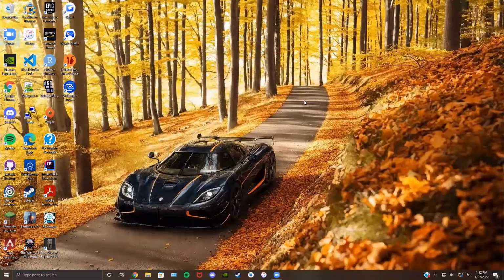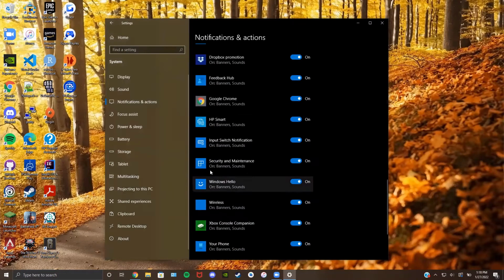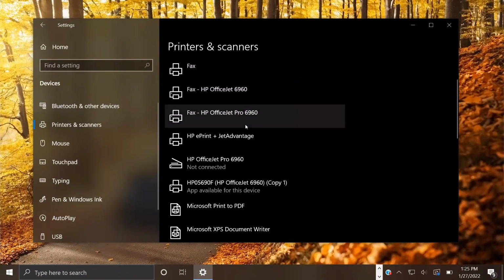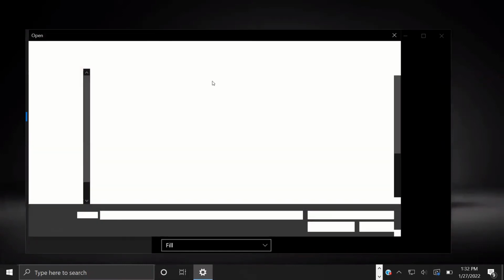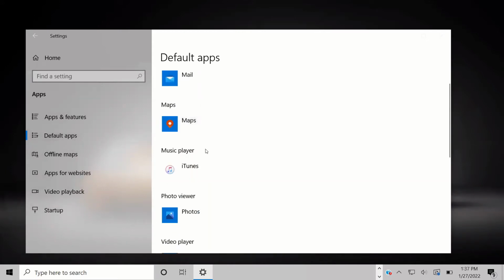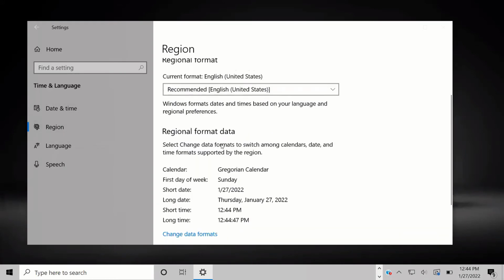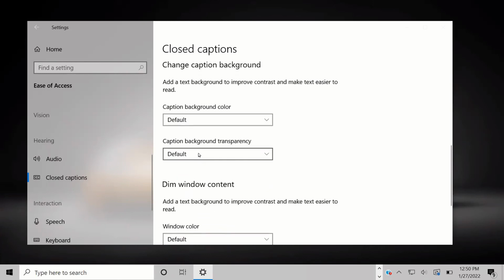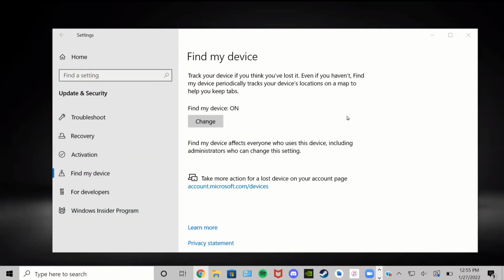Windows PC Settings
During this Cyber-Seniors webinar, our teen tech mentors demonstrate how to access, navigate and adjust the settings of your Windows computer, in order to customize it to your preferences.